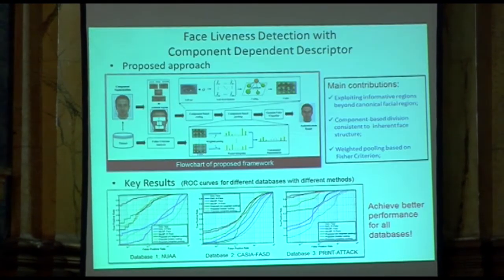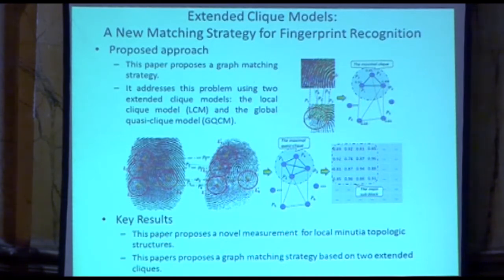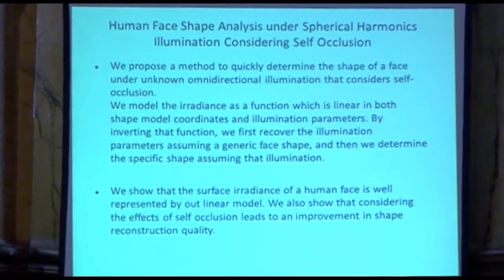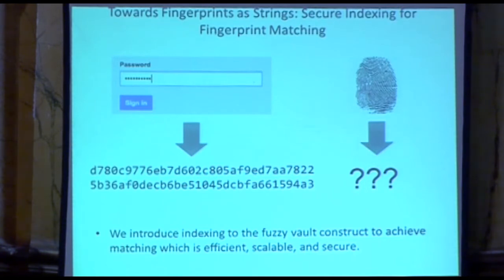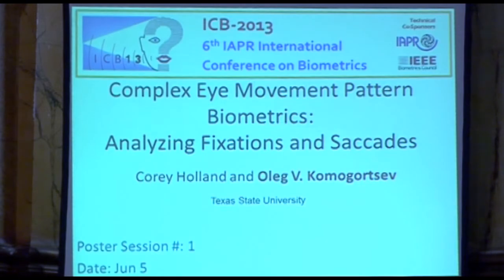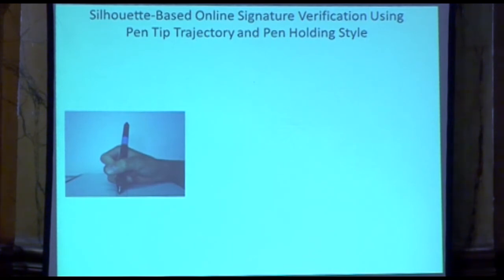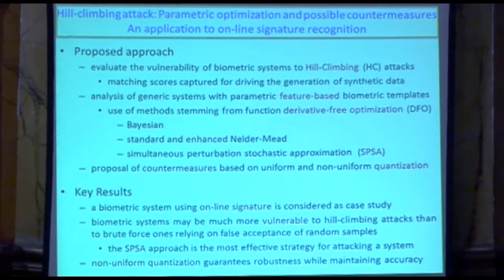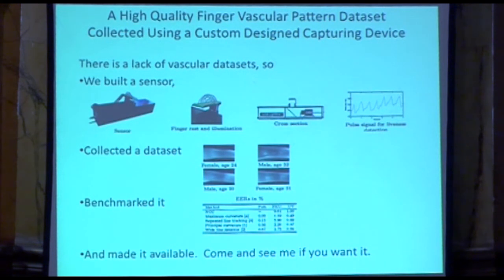ICB-2013: Poster Session 1 Spotlight